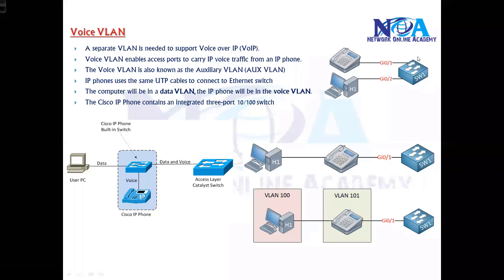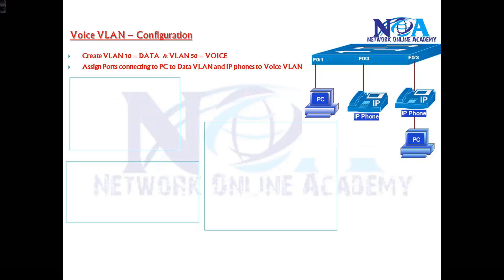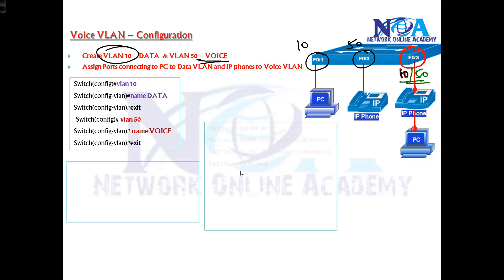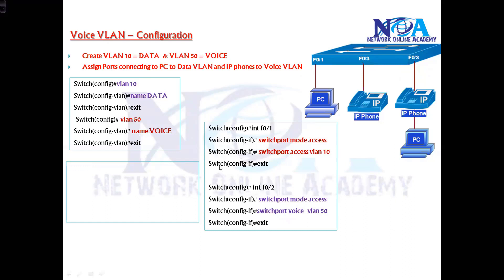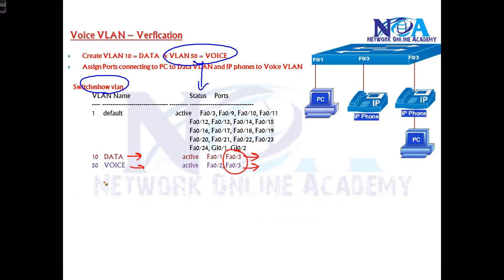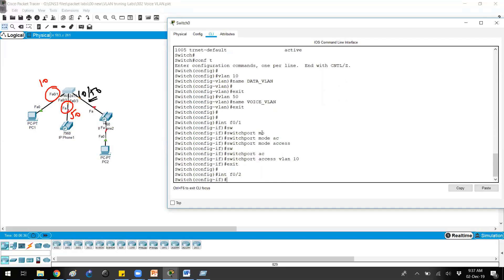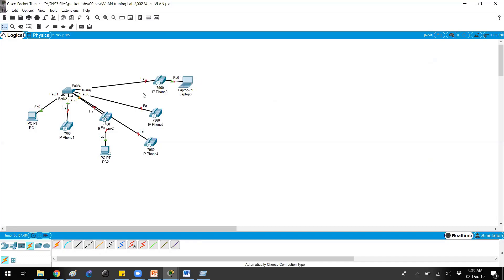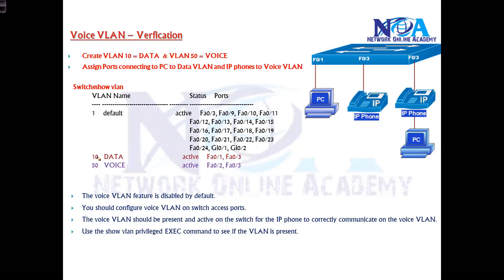008 Voice VLAN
🔴 Voice VLAN Explained | CCNA | CCNP | By Sikandar Shaik 🎤📡

In this video, Sikandar Shaik provides an in-depth explanation of Voice VLAN, a crucial topic in networking, especially for CCNA and CCNP aspirants. Learn how Voice VLAN ensures efficient handling of voice traffic, reduces latency, and enhances Quality of Service (QoS) in enterprise networks.

📌 Topics Covered:
✅ What is Voice VLAN?
✅ Why is it needed?
✅ Configuration of Voice VLAN on Cisco devices
✅ QoS considerations for VoIP traffic
✅ Best practices for implementing Voice VLAN

🚀 Whether you're a beginner or an advanced networking enthusiast, this video will help you understand the concepts clearly with practical demonstrations.